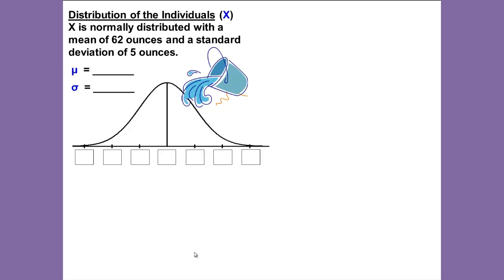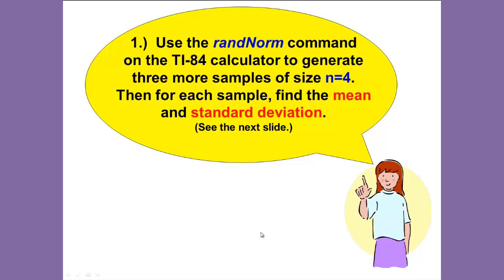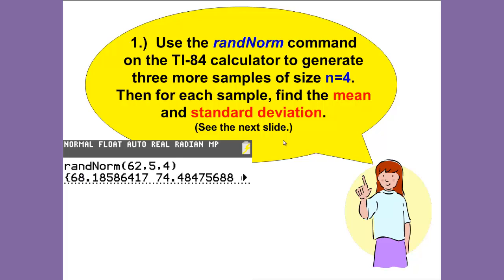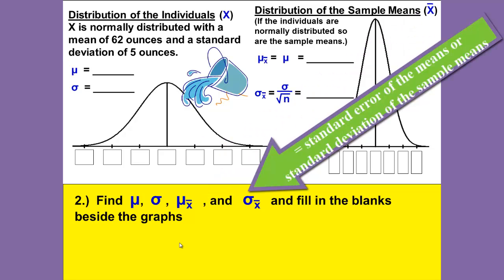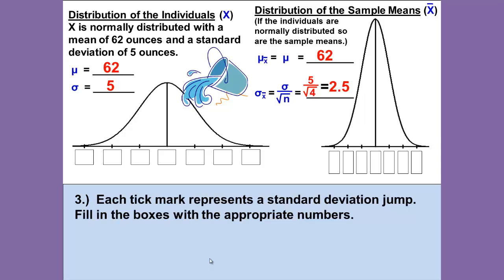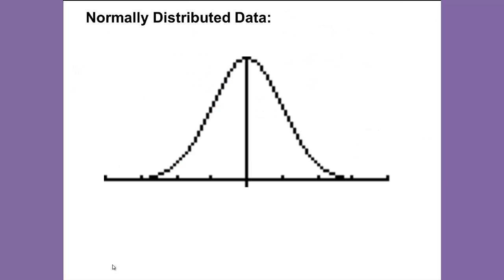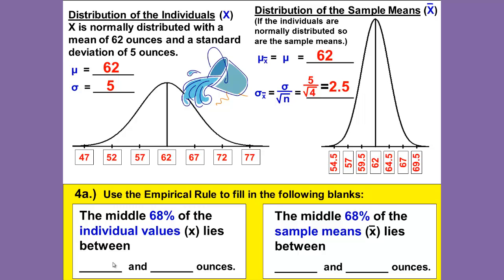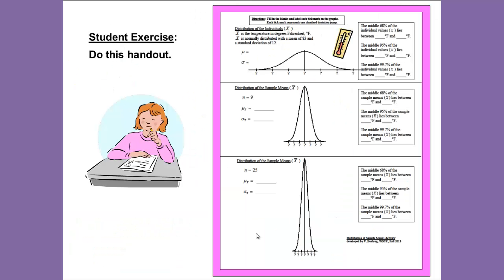Sampling Distribution of Means -- Buckets of Water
This is a video in support of Math 1530 Probability and Statistics course at Walters State Community College covering the sampling distribution of the means using an example about buckets of water.   This video is based on a PowerPoint presentation created by Vicki Borlaug a faculty member at Walters State and narrated by Beth Dixon the Mathematics Learning Lab Technician.